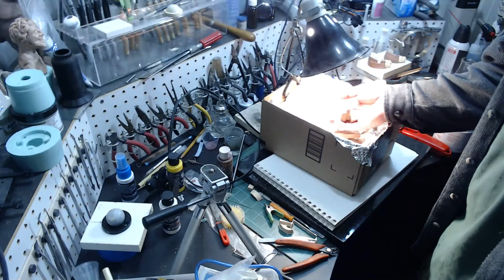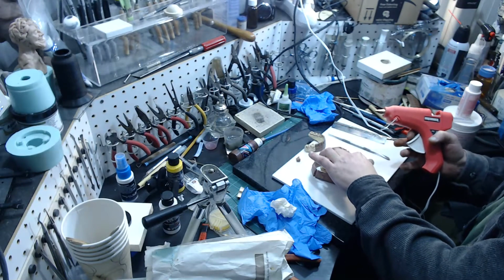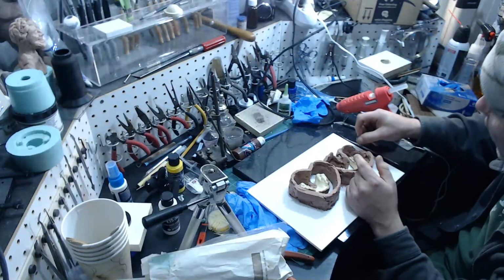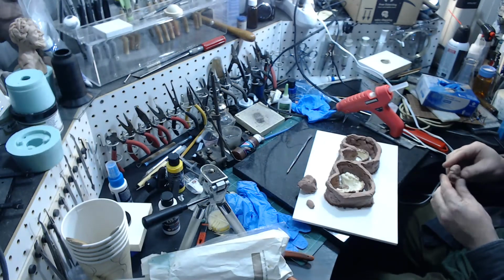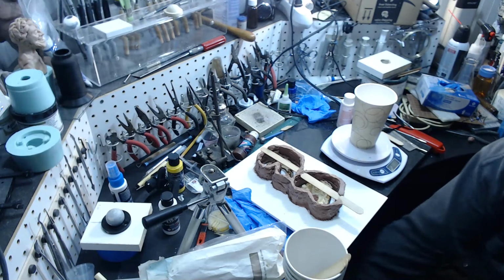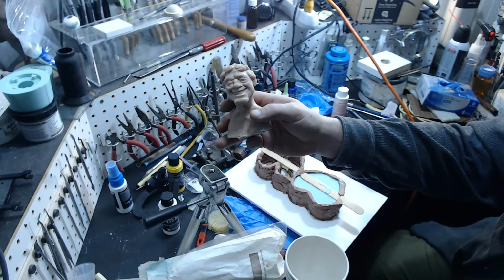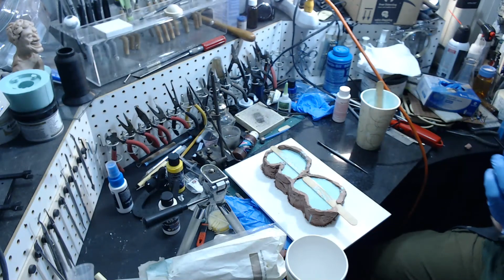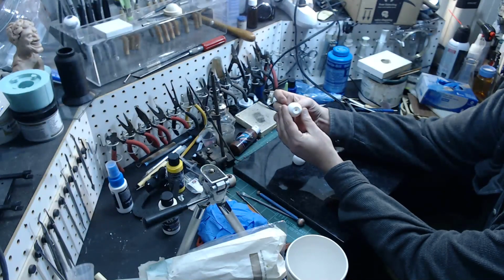Clay Former Streams - Teeth & Eyes.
Problem solving, project development. Have an idea for a project or a challenge to figure something out? Send a request.